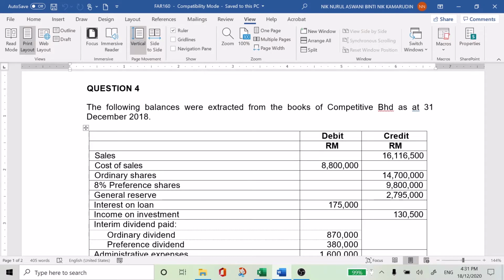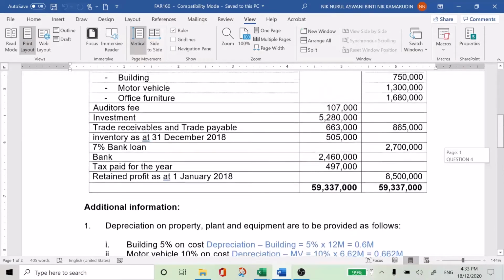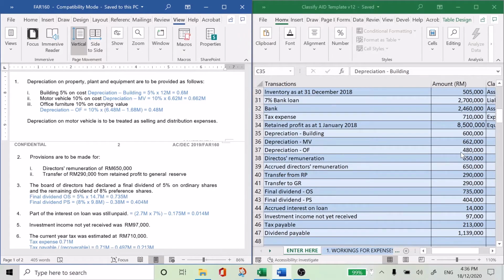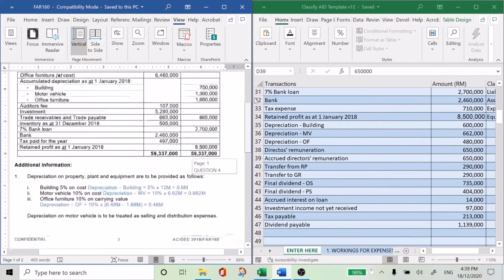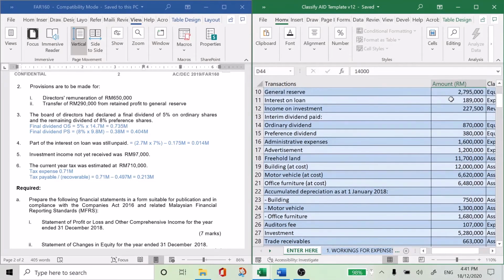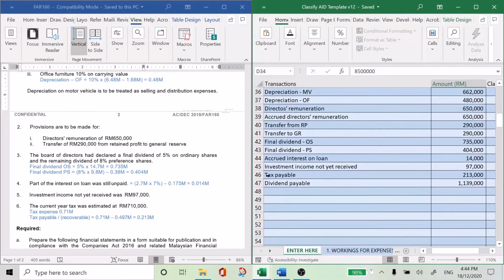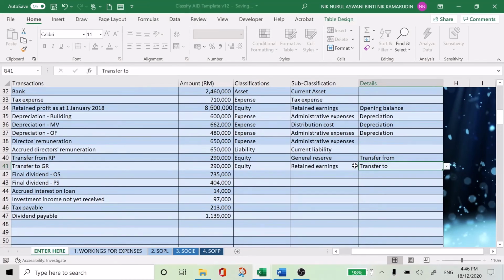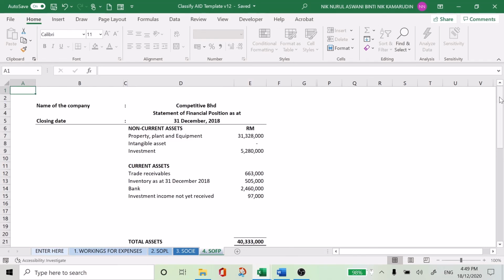Classify AID for FAR160 (Part 2)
Assalamualaikum dan Salam Sejahtera

Madam Nik saja nak share my team's teaching and learning innovation project dengan semua viewers. So, excel template ni Madam Nik design untuk membantu pelajar FAR160, FP, Kampus Tapah, UiTM untuk belajar topik Preparation and Presentation of Financial Statements.

Dan, sebenarnya sangat membantu lecturer untuk discussion of questions for this topic sebab dengan menggunakan template, lecturer tidak perlu lagi menulis jawapan di whiteboard atau share jawapan yang dah siap. Lecturer boleh bincang on the classification and adjustments and enter all the information, tiba-tiba you have the financial statements, Yay!